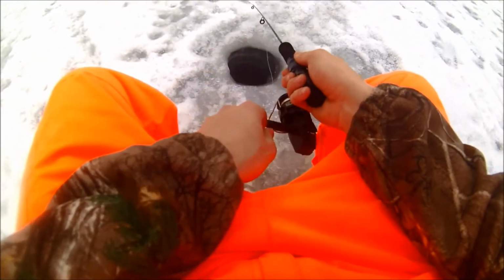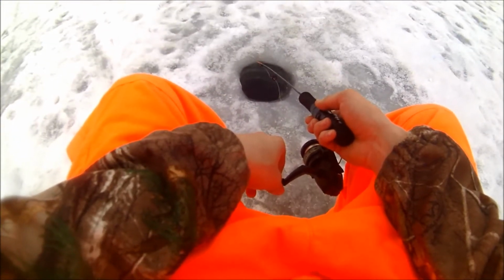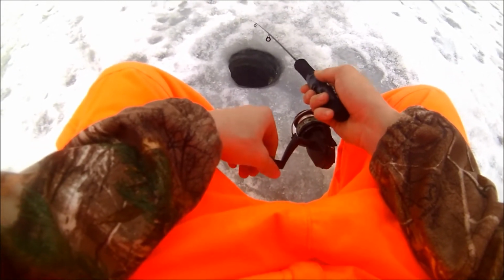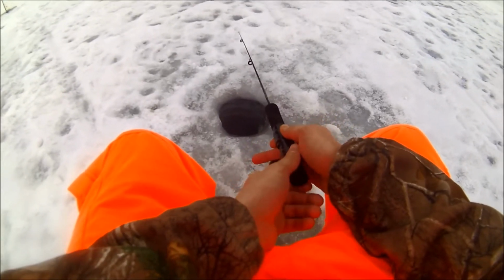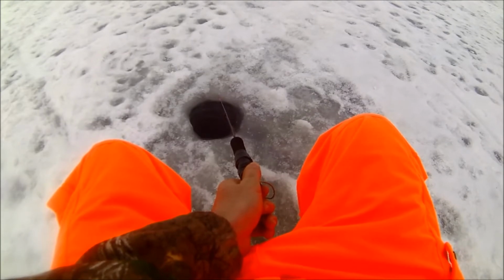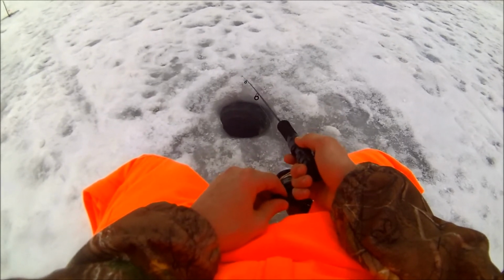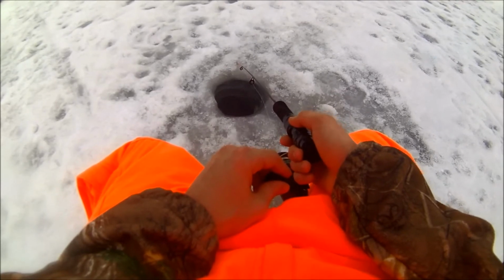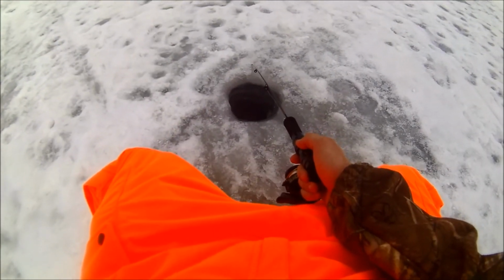Ice fishing 2016!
Didn't catch anything this time.